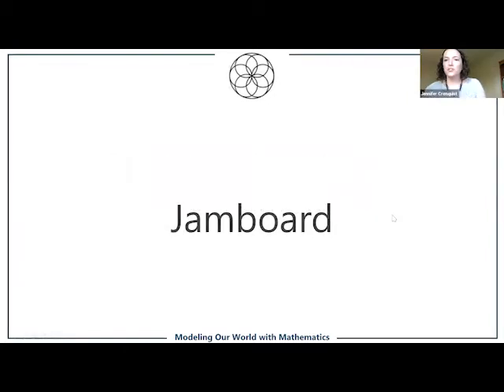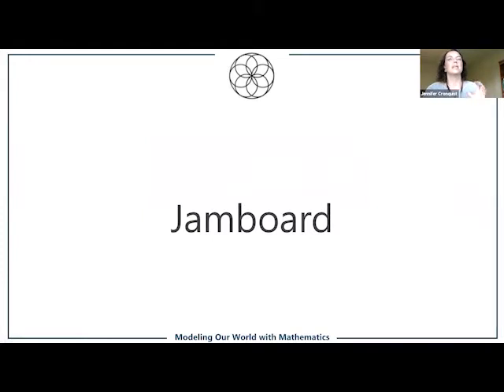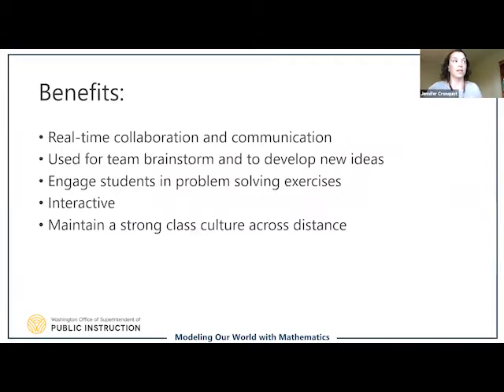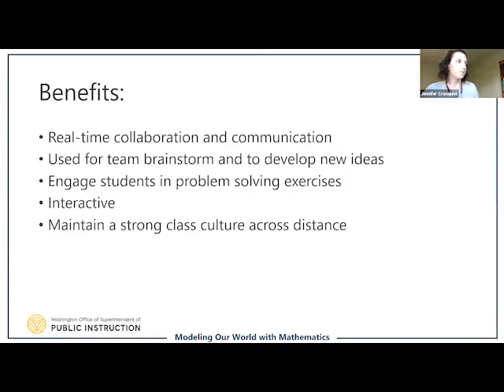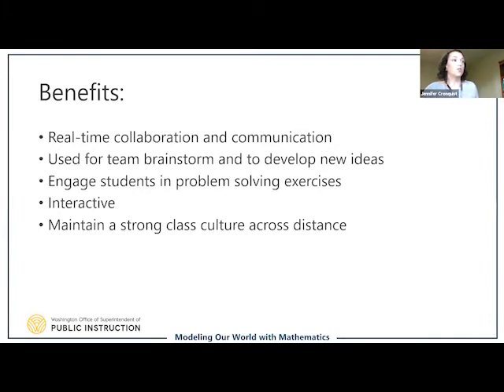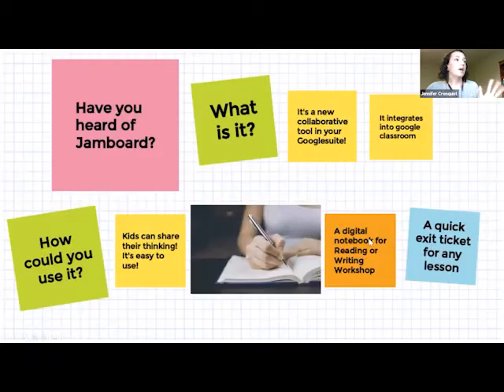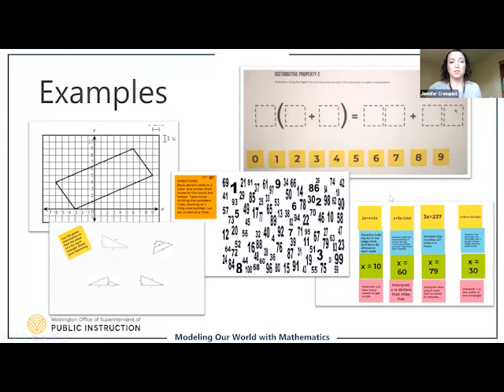Tech Tips 3